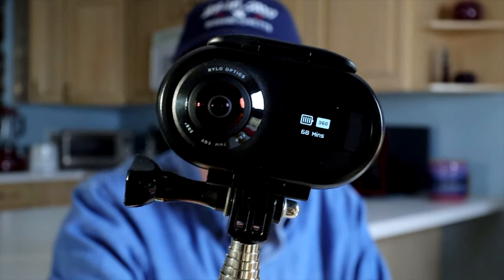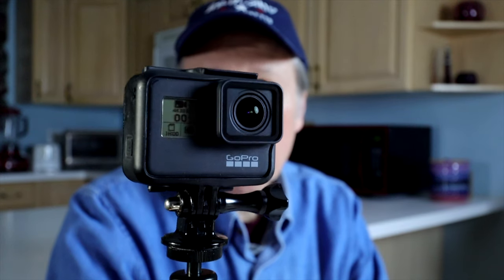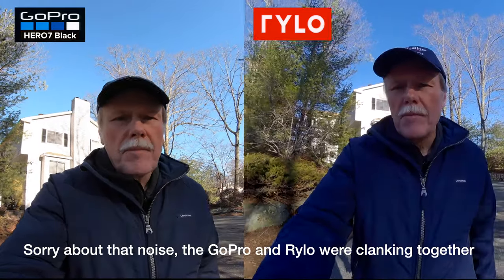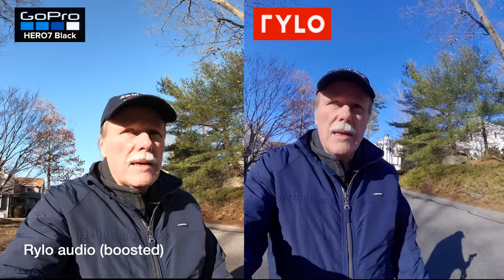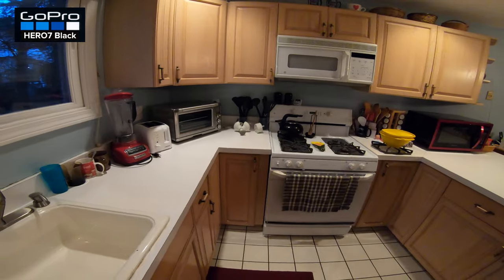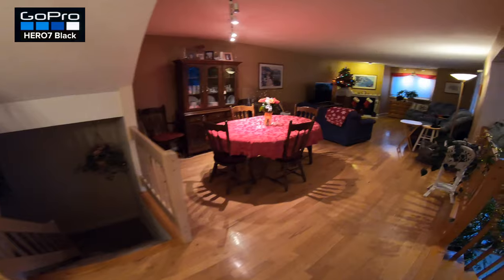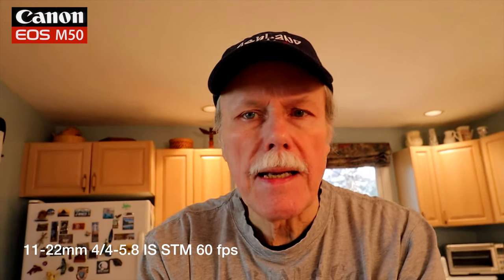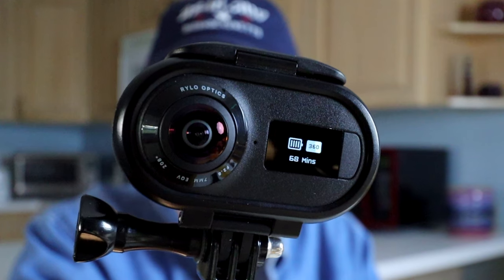Rylo vs GoPro Hero 7 Black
I did not use Protune or any advanced settings on the GoPro. I also compare The Canon EOS M50 stabilization and image quality to the Rylo and GoPro Hero 7 Black.